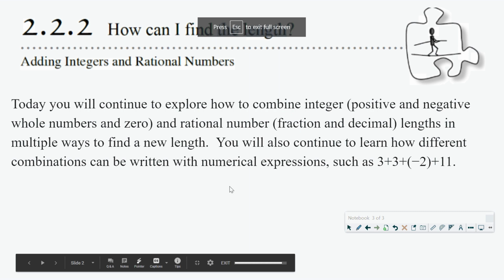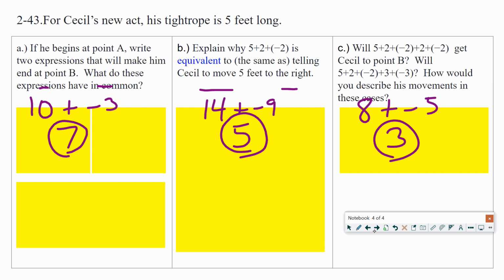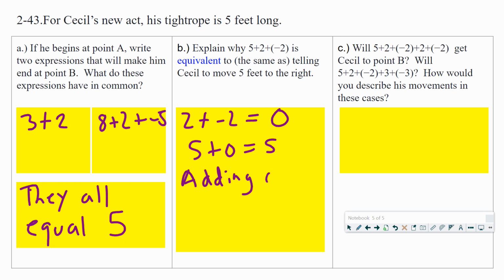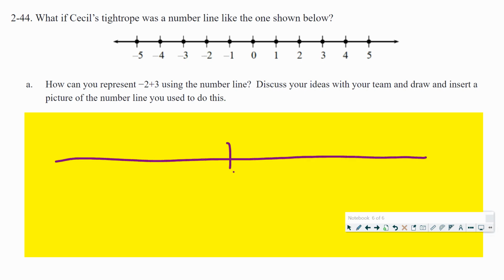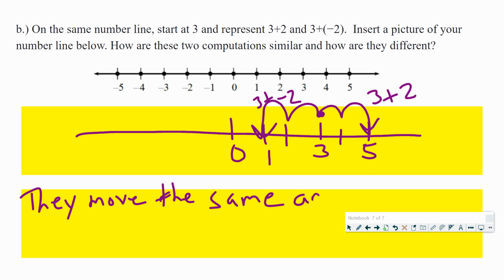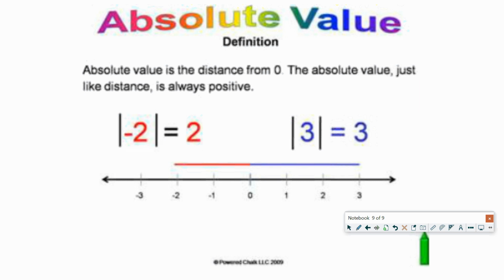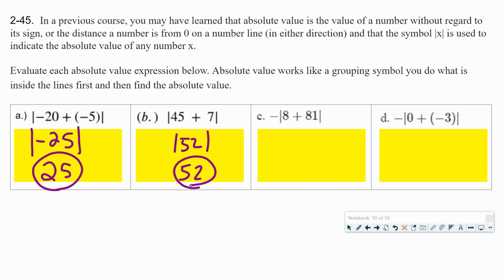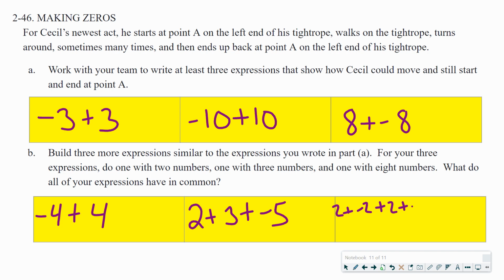2 2 2 Video